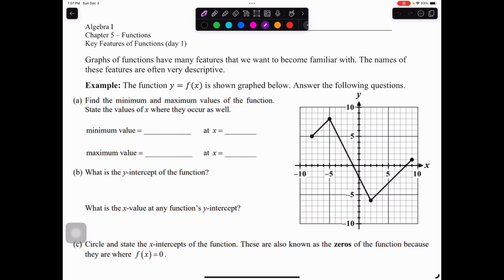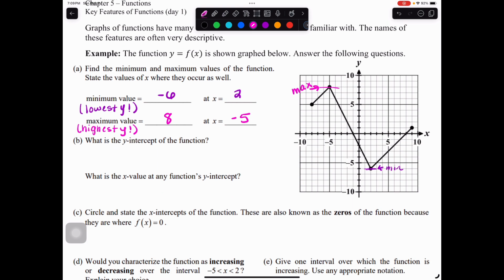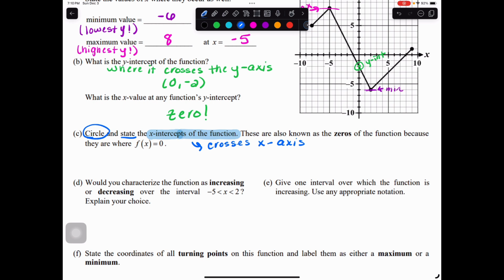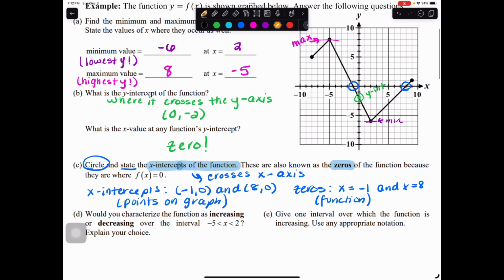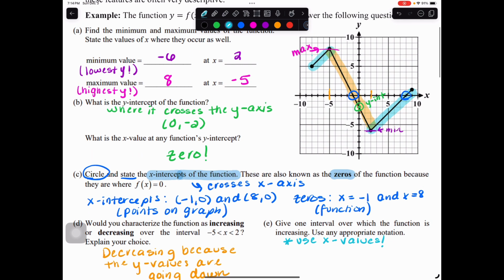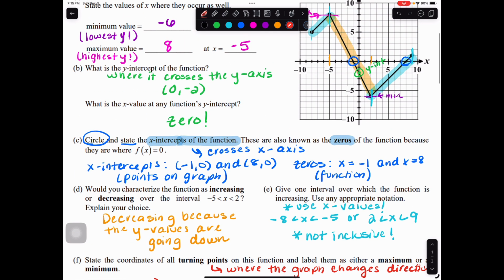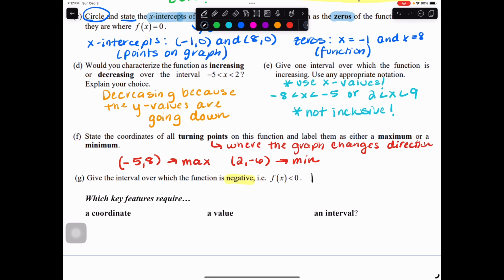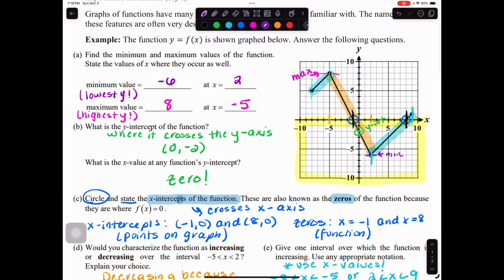Alg Key Features of Functions day 1